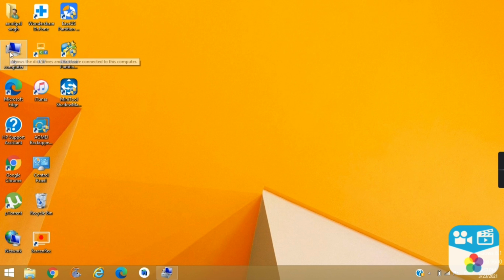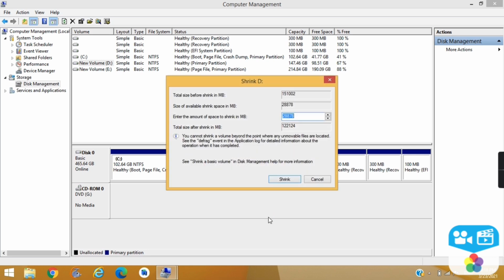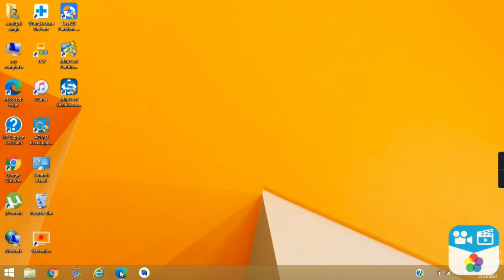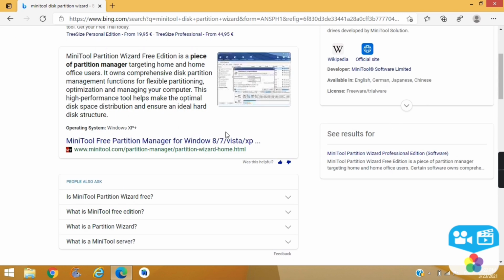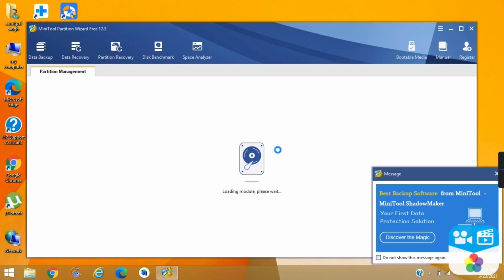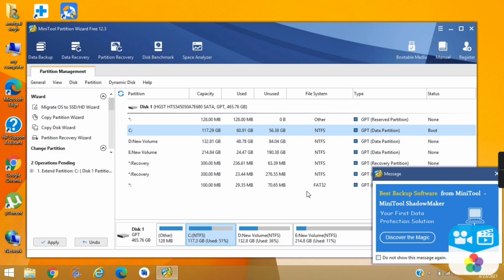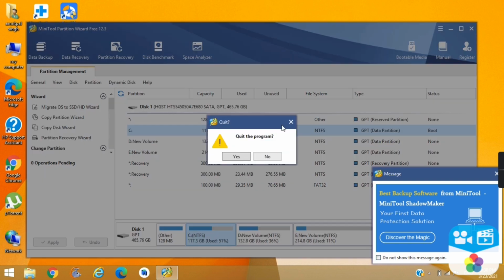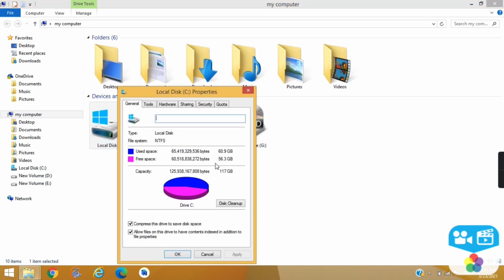How to Free up disk space or Increase the Size of Local Disk 'C' in windows PC | Disk Partition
How to Free up Disk space in windows.

How to increase the Size of Local Disk 'C' in windows PC | Laptop | Disk Partition
Topics Covered:
1. Disk Partition
2. Increase Disk Space
3. Free Disk Space
4. Increase Computer performance

Time Stamps:
0:00 Intro
0:22 What is Disk Partition?
0:57 Steps to increase Size of Disk 'C'
05:32 Outro

Script of Video:
           Howdy Dudes! and Dudettes!,
      I am Back on my Channel, with a new Video on,

"How To Increase the total size of Local Disk "C" in our Windows PC", using Disk Partition.

Before we begin!, Let me first introduce you to the, "Disk Partition",

Disk Partition is the Process of dividing a disk into one or more regions. For example, As you know that, In our PC There are Three Partitions, That are, Local disk, "C, "D", and "E". These drive letters can differ in your PC. These three are the Partitions of the main disk.
We can control the size, given to each partition. So, in this video, we will Shrink the size of our Disk, "D". That Shrinked size is named as Un, allocated space", and, we'll put that "Unallocated space" into our Local Disk "C".

At First, Right Click on, "My Computer", and click, "Manage".

Then, under the Storage section, click on, "Disk Management".

Now, Select your Drive, from which you want to create the, Unallocated Space.
Right Click, on that drive. And then, Click on, "Shrink Volume".
Now, Enter the amount of space, to Shrink in MB, I am Using 15000 MB, which is approximately equal to 14.6GB.
Then Click, Shrink.
Now, you will be able to see, the Unallocated Space, on your Screen.

Before, the next step, You will require Free Software, that is, "MiniTool Partition Wizard". To download this, open your web Browser, in Search Bar, Type: "Minitool Partition Wizard".

Click on, the First link.

Now, Click 'Downlod Freeware'.

Then, click 'start download'
and download it. I have already downloaded it, so I am skipping this step.

After Downloading, Open this Application, Right Click on, "Local Disk "C"".
Click, "Extend".

From the Dropdown menu, Select 'unallocated Space'.
Then, move the cursor to the max. And click 'OK'.
Now, Click on 'Apply' in Bottom Left Corner.

It will take some Time, keep Patience!.
If by chance!, you got any popup, in this step, then on the screen you will be able to See a restart button. Click on restart then your PC Will restart and this step will be done during the restart process.

After, this is Done, Your local Disk "C" 's space will be increased.

As you can see, My local disk "C" Space is increased from 102GB to 117GB.

Quick intro in Hindi-English:
                                  Aaj ki is video me hmm Disk partition ke barre me sikhenge aur is video me hum ye bhi sikhenge k, Disk partition ki mdd d se hmmm local disk 'C' ke size ko kaise increase kre ya fir badhaye. Aap is method ko use krke koi bhi disk ka size increase kr skte ho. Agr apko koi problem aa rhi ho to comment box me aap puch skte hain.

Benefits of increasing disk space:
1. Computer Works efficiently
2. System files can be stored easily.
3. If you are an iPhone user then it will help you to backup your iPhone in your PC because if you are facing an error of low disk space while backing up like me , then it will help you😄.

Note: Thumbnail of this video was taken from easeUS partition master and was edited for this video.